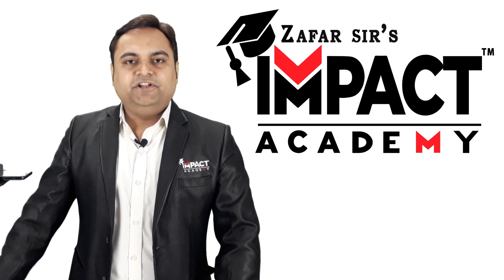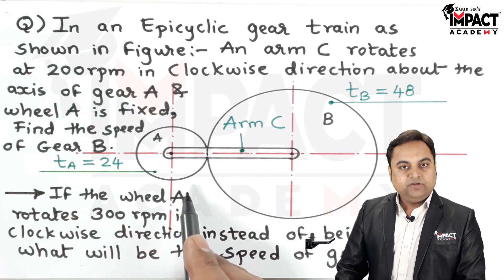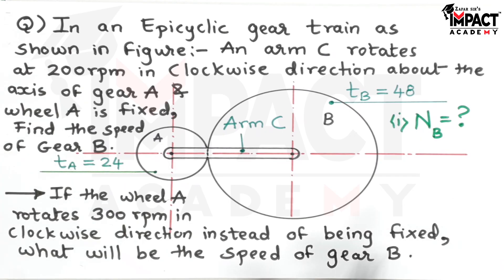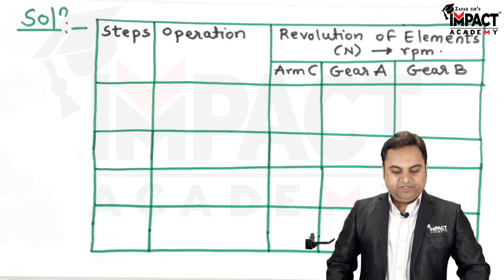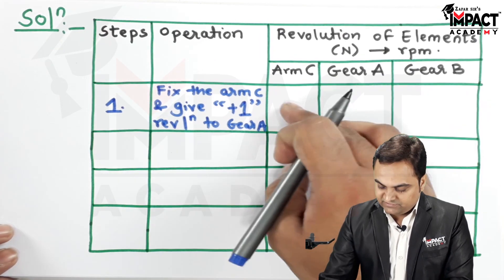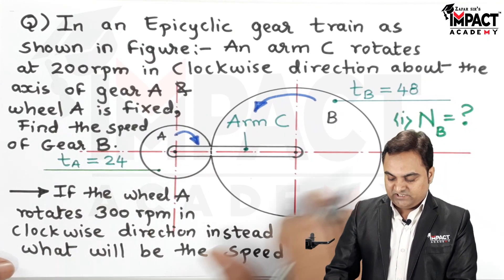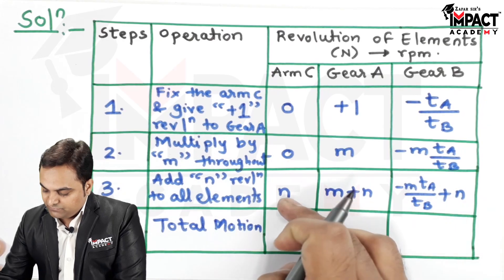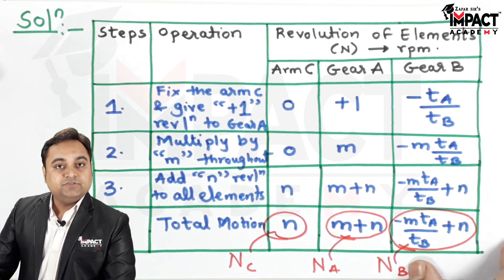Epicyclic Gear Trains (Problem No. 1) | KOM/TOM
***Diploma & Degree***
(All Branches)